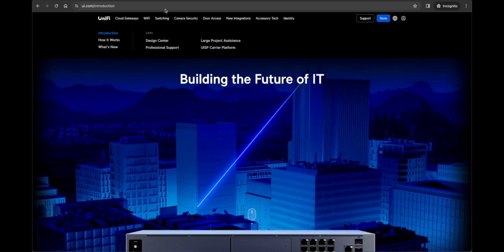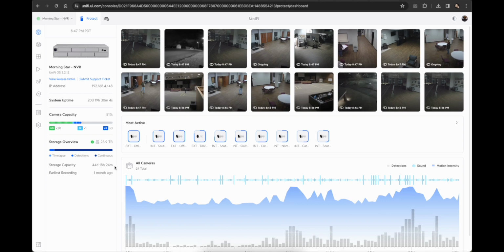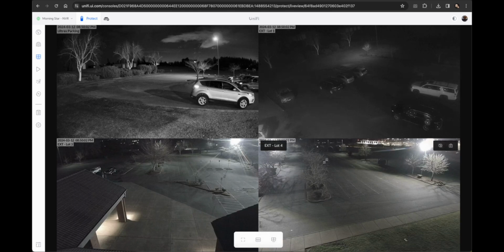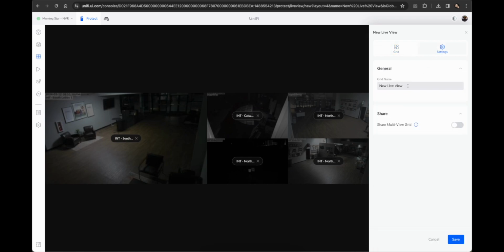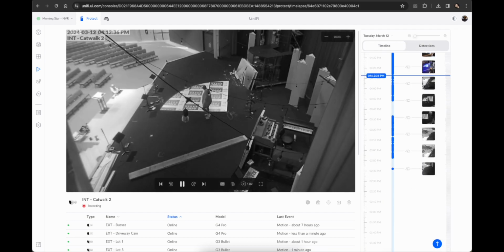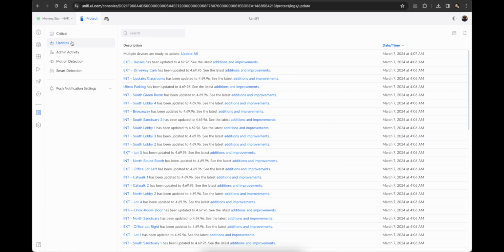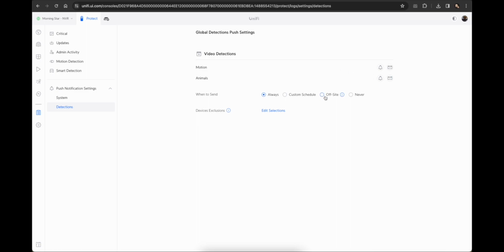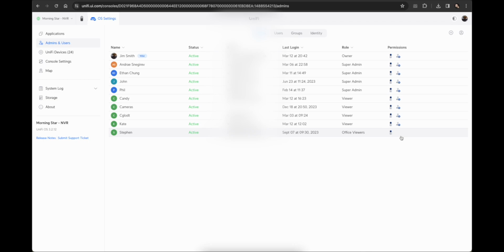Unifi Protect basic use walkthrough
Congratulations on your Unifi Protect camera system! Here's a step by step of the basics of using, like how to view footage, watch live, add users etc.